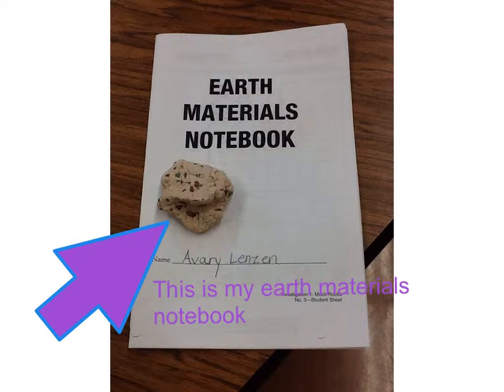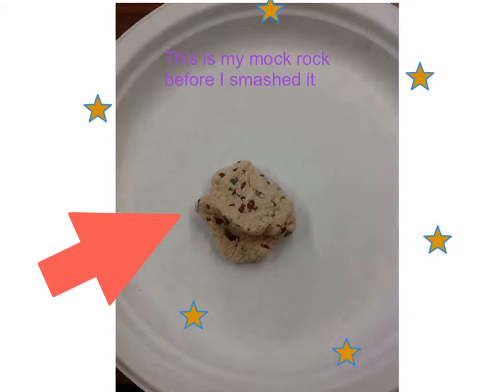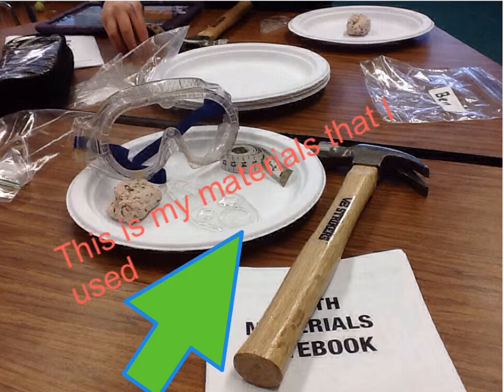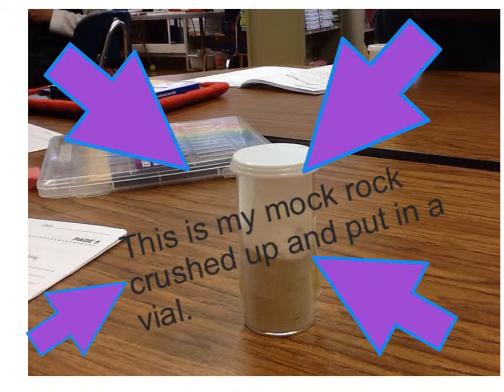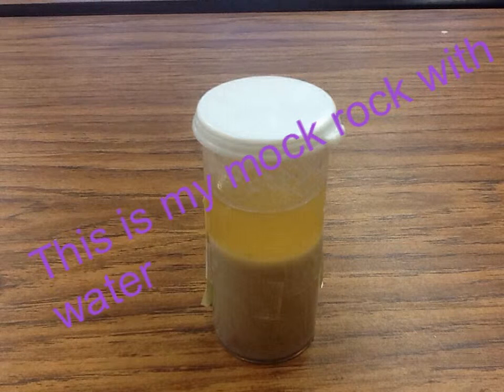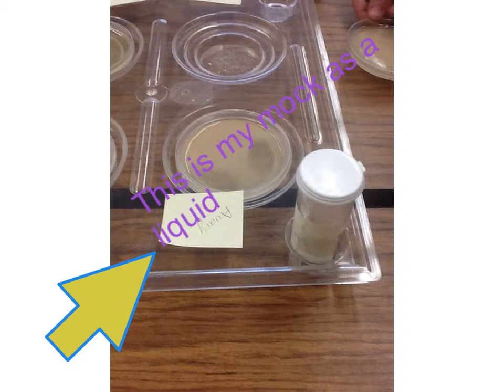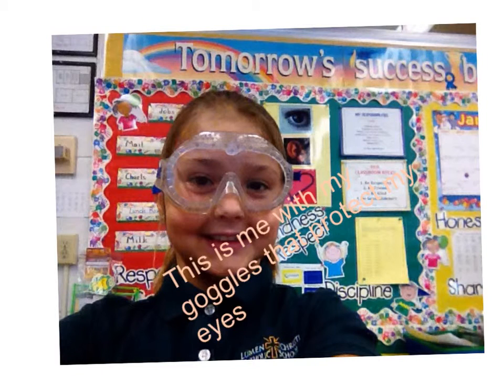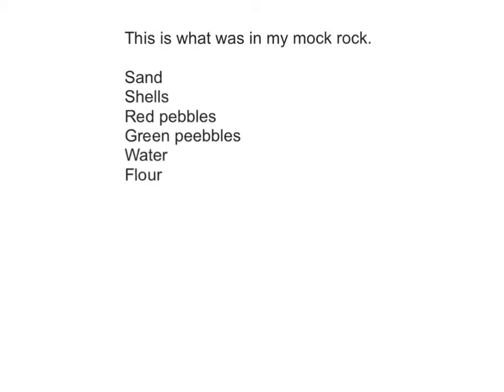Avary mock rock